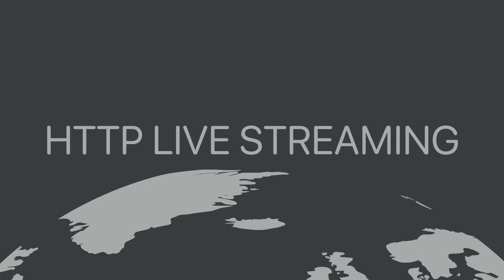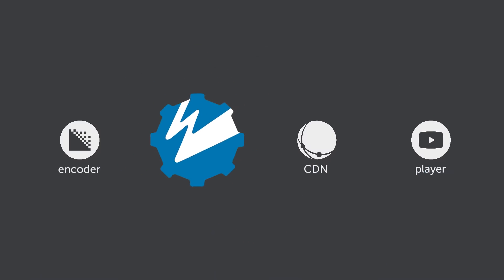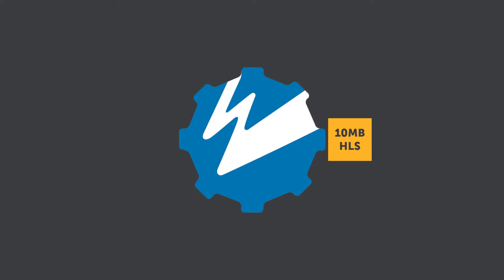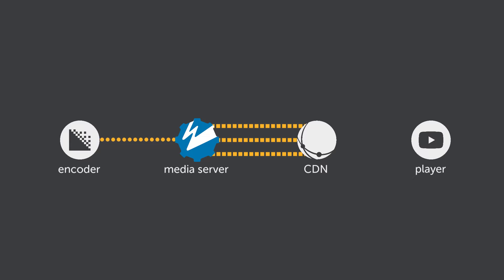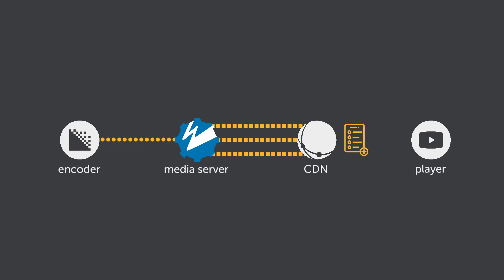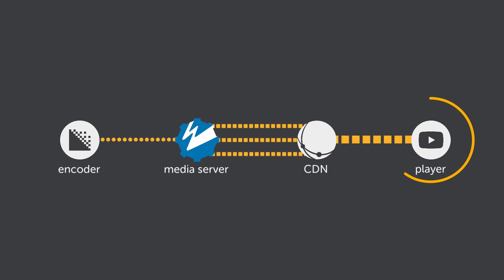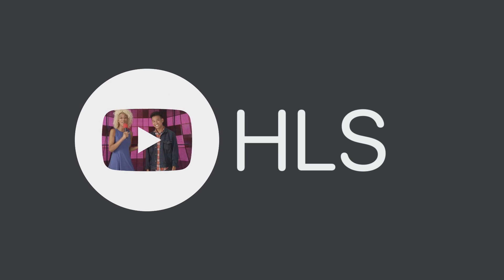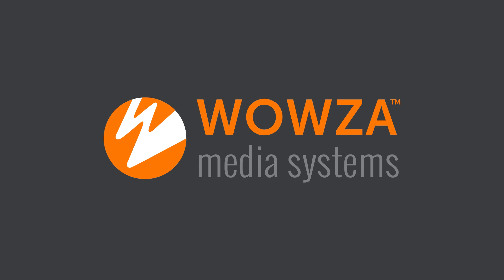HTTP Live Streaming Explained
HTTP Live Streaming, also known as HLS, is the most widely used protocol for video streaming today. Here is a short explanation on how it works.